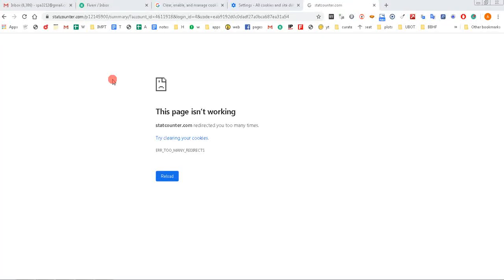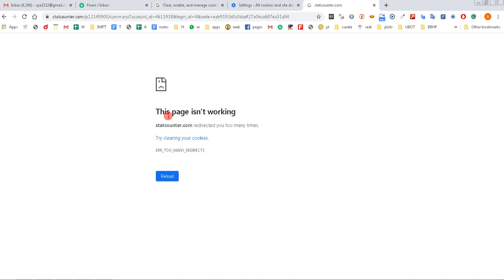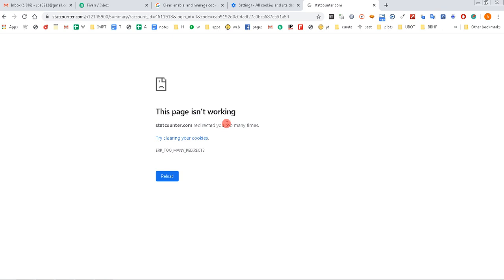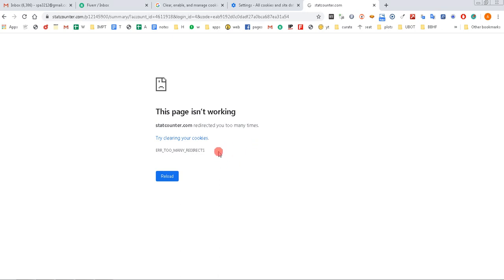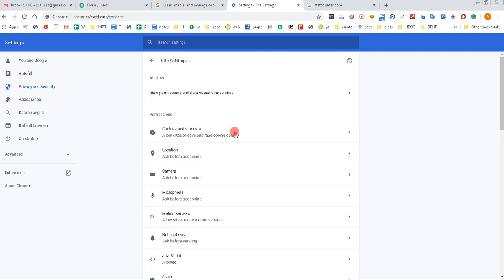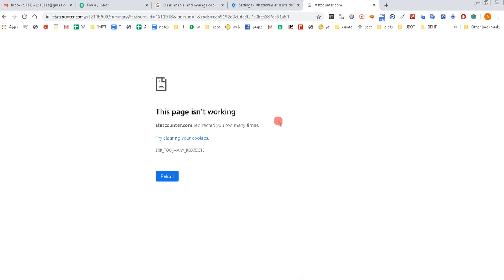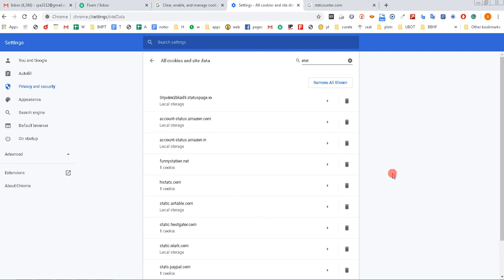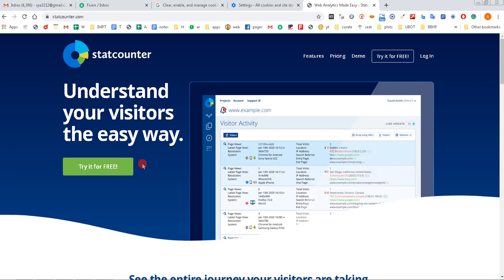Solved Error Too many Redirect Cleaning Cookies for Specific Site|This page isn't working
This is simple solution for the problem you might face and looking for a quick solution. sometime when cookies start misbehaving. You may need to delete them. But deleting all the cookies from your chrome profile may cause may issues for other already set cookies for other websites, Okay, today, I'm going to show you how to fix the error that says this page isn't working and let's try cleaning your cookies and too many redirect. If you are facing the problem of error too many redirects. That means the cookies for the particular website are overloaded. They need to be clean up. Okay, though this error also gives you a solution that says: try cleaning your cookies. It will take you to some Google support site, but that support is now outdated and the solution they provide doesn't take you to the exact position where you can solve your problem. So here in this video, I am going to show you what you have to do to clean cookies for a particular website. Okay, if you clean up all the cookies of your chrome profile, that means it will wash out all your saved passwords and cookies for every website, and you have to do login to every website again and again and if you have logged into many website it is A headache so without wasting too much time. Let me take you to what you have to do just go to settings here in the settings page and from settings; click that says privacy and security click this head over to site settings; okay, but in the under the permission, settings click, cookies and site data, and Here you will find an option that says see all cookies and site data. This is the location where we need to go okay. Now we need to find the website for which we want to clear the cookies. We don't want to clear all the cookies. So, okay, this was the page that was giving you some specification, but this is already outdated. Okay, the website we are looking for is this counter, so I'm going to search for state counter here and just type it and just typing few characters for the website. I'Ve found my website, it has 15 cookies. Ok, just click that delete button and all the cookies for that particular websites are now corn and now, if we go and try to visit the website after cleaning the cookies, it's ok, it's allowing me to visit. It'S not showing any other errors, so this is the way you can clear the cookies for a particular website. If you are facing error too many redirects, I hope you liked the video and the trick as well.